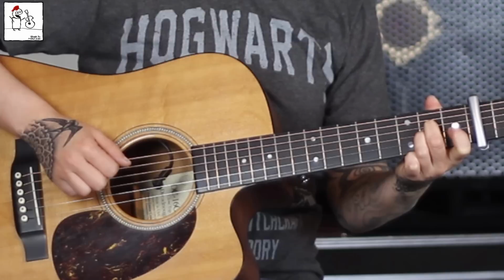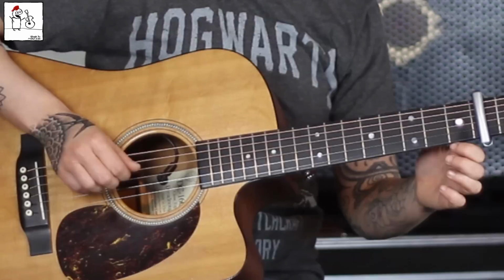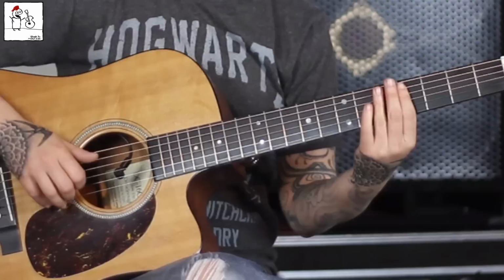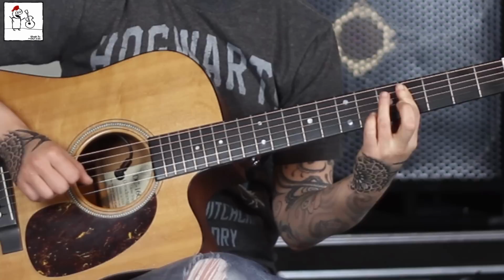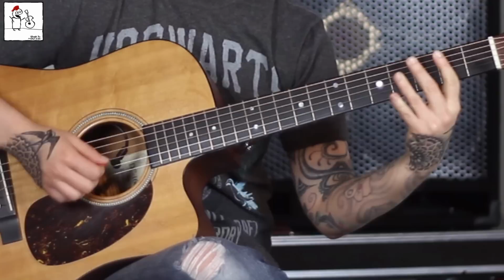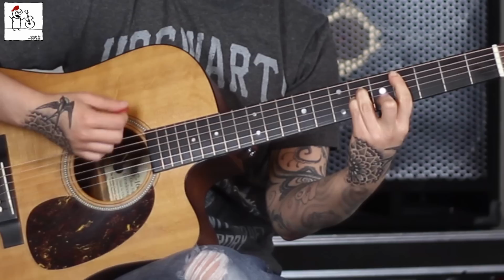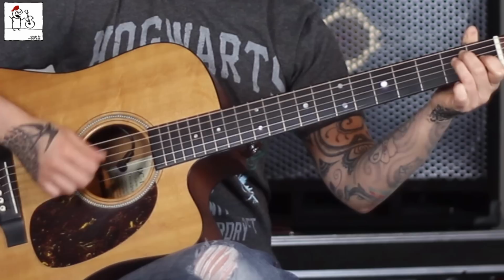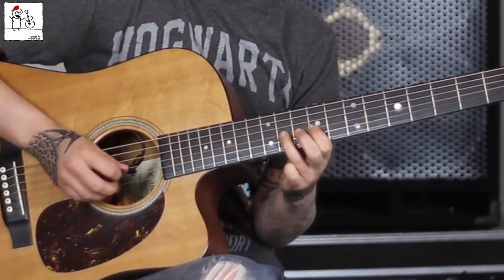How to play Jolene (Dolly Parton) with and without capo on guitar - Jen Trani